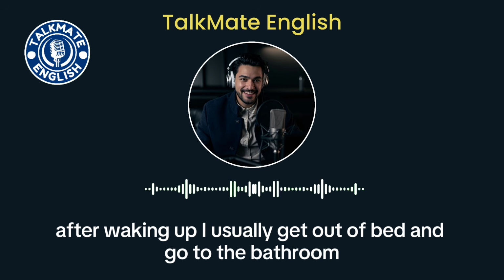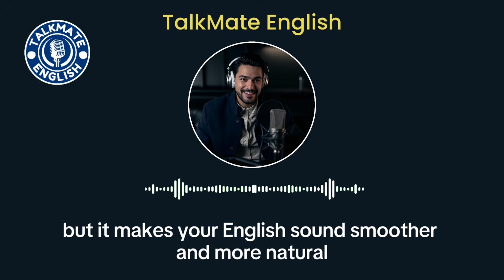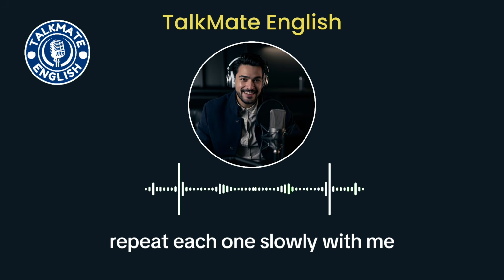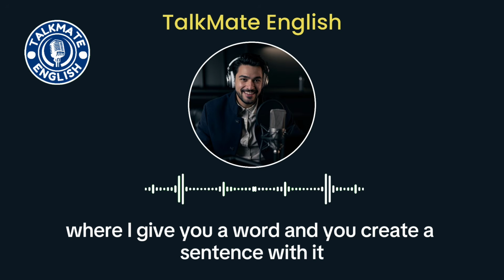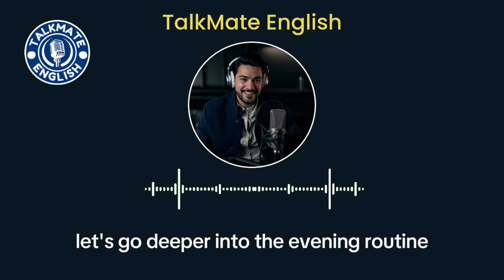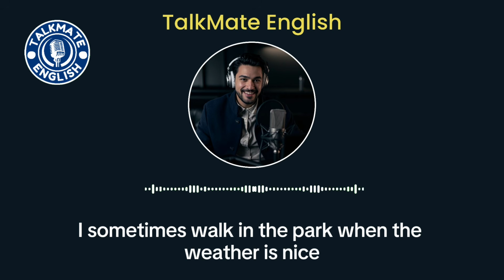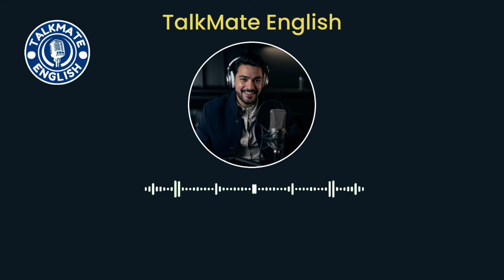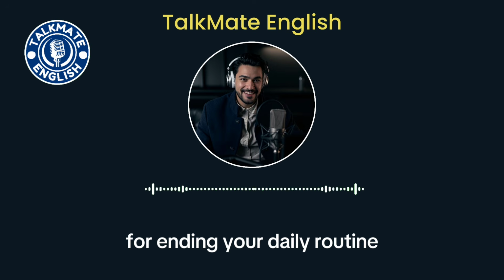Talk About Your Day In English | Everyday English Speaking Practice | English Learning Podcast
🗣️ Welcome to TalkMate English! Learn how to talk about your daily routine in English step by step in this English listening and speaking practice lesson. In this video, I will guide you through natural English sentences, phrases, and expressions that Americans and English speakers use every day. By shadowing, repeating, and practicing along, you will improve your English listening, English speaking, and English fluency.

This lesson is designed for beginners and intermediate learners who want to practice English in real daily life situations. You will learn how to describe your morning routine, your afternoon routine, and your evening routine, plus variations for weekdays and weekends. With practice exercises, role-play conversations, and repeat-after-me prompts, you will gain confidence in speaking English naturally.

If you want to stop translating in your head and start speaking English fluently, this video will give you the daily practice you need. Watch, listen, repeat, and practice with me — your private English coach.

✨ What you’ll practice in this video:
✔️ Talking about your daily routine in English
✔️ English listening and speaking fluency training
✔️ Beginner and intermediate English conversation practice
✔️ Repeat-after-me shadowing for natural English rhythm
✔️ Real-life English sentences for everyday use

📌 Perfect for A1, A2, and B1 learners who want to improve their English speaking skills and build confidence in real conversations.

Turn on the 🔔 bell to never miss a new lesson.

Speaking English
English Fluency
English
English Podcast

english podcast for IELTS
english podcast
bbc learning English
learn English